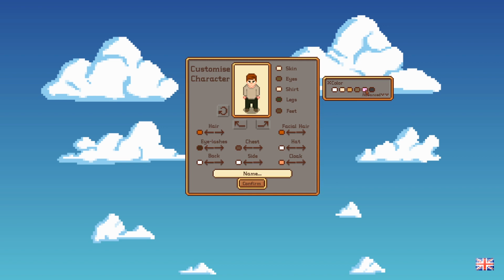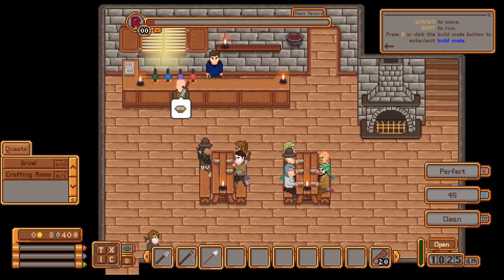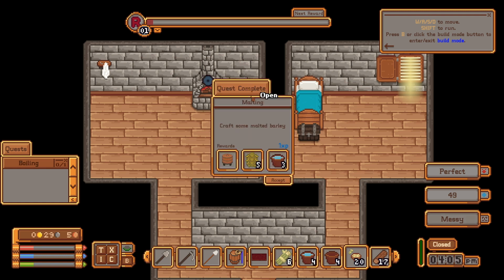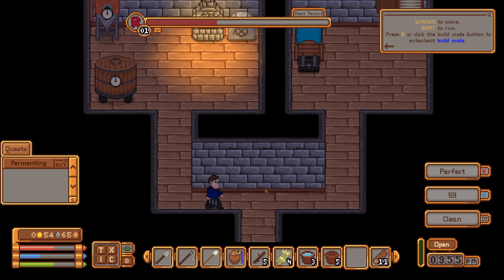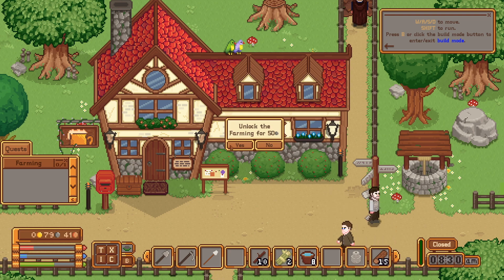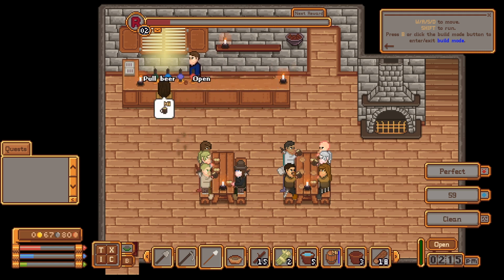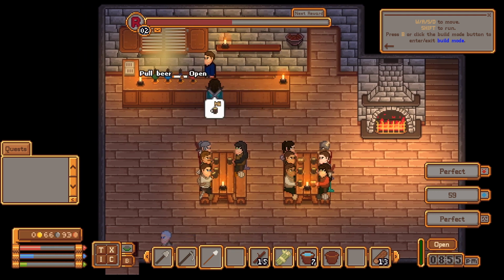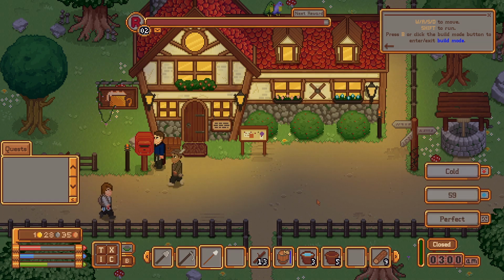Travellers Rest - First Look - Gameplay #1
Hi Everyone and welcome back! Today we are taking a look at a new game called Travellers Rest. Travellers Rest is a game where you run your own tavern. You'll have to serve the customers, keep your tavern tidy, brew your own drinks, cook food and manage a farm for ingredients. We'll be continuing this playtrough in the next video!